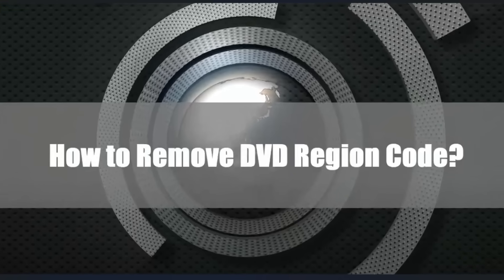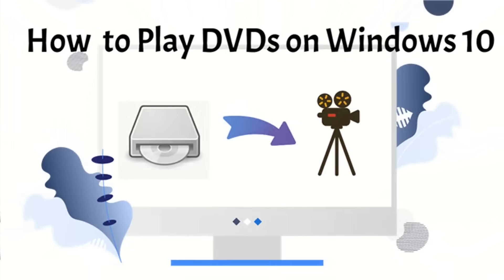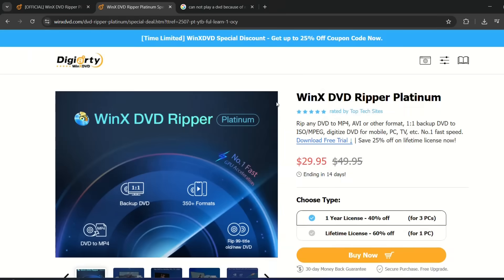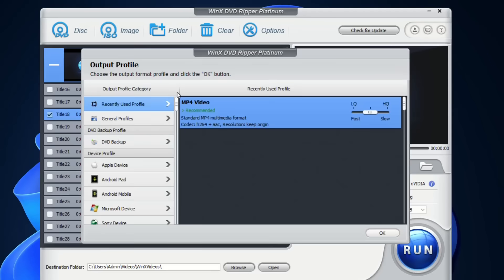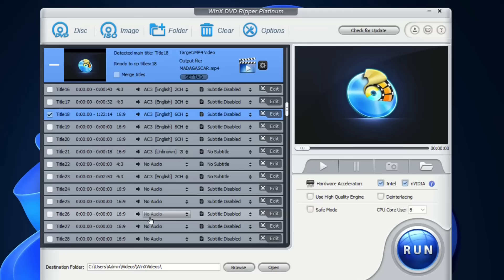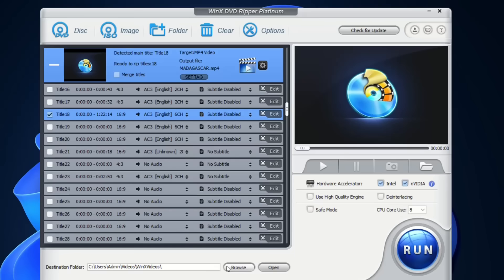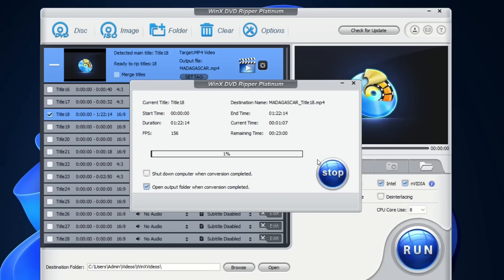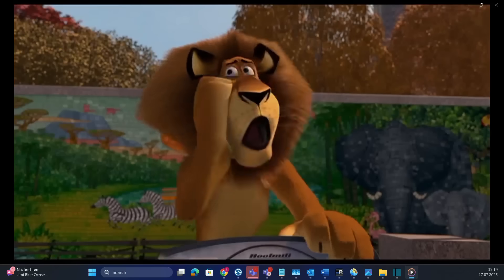How to Play ANY DVD on Windows 10/11 (Even Region Locked!)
I was having issues to play a DVD on US on a DVD Player in Germany and the only solution was to use: WinXDVD Ripper.

AI Upscale & Stabilization: Enhance Your Videos Like a Pro! winXvideo AI

play dvd on windows 11 (play dvd on windows 10)
dvd player region unlocking, remove dvd region, play dvd on pc, dvd player software, how to bypass dvd region lock